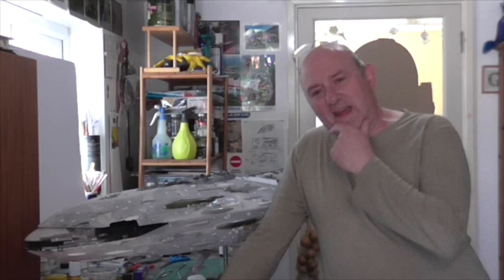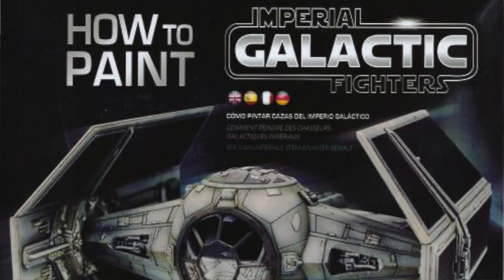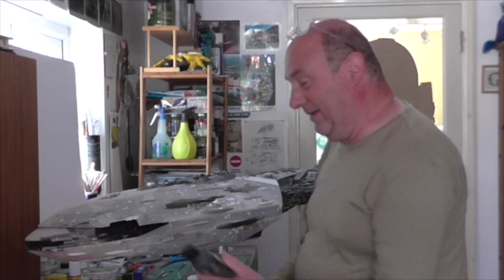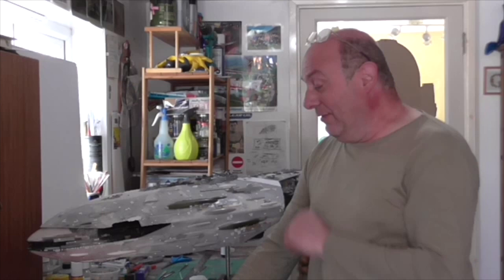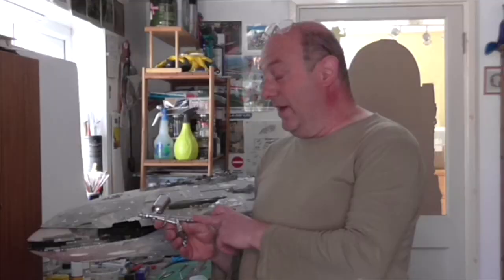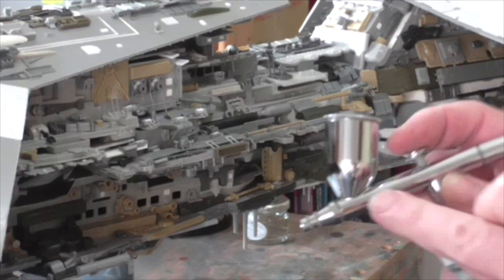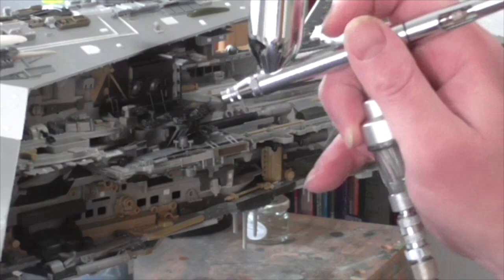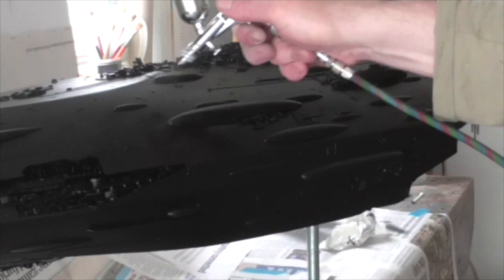Video 4: Primer coat.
A brief discussion on painting Star Wars miniatures, a run through of tools and paints. then a quick practical.